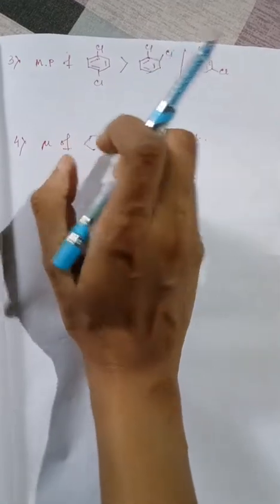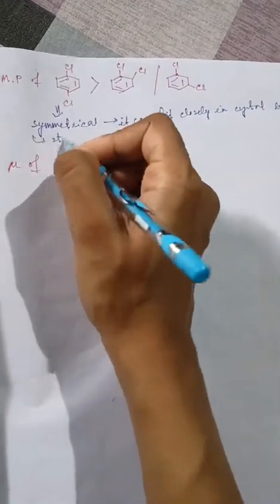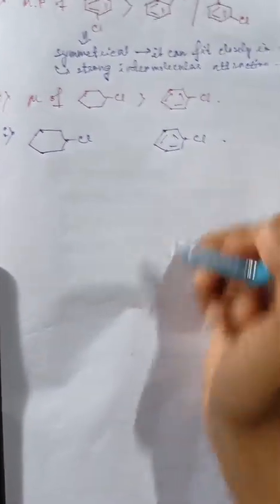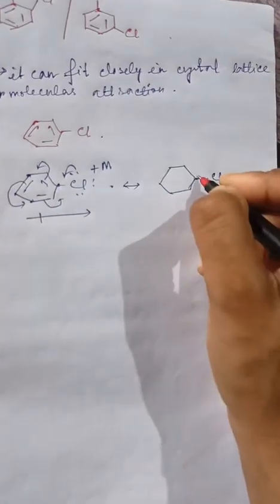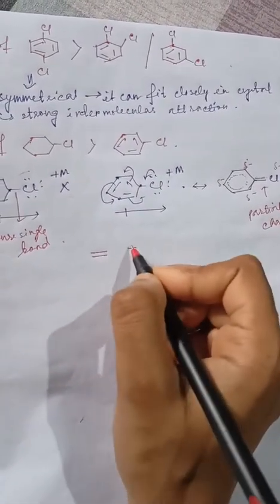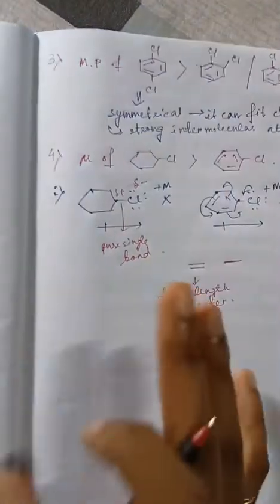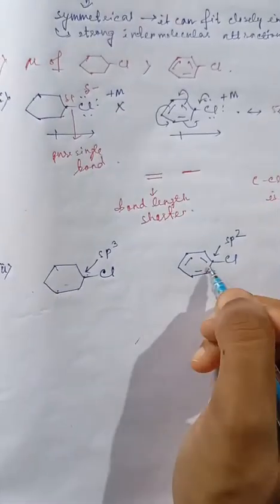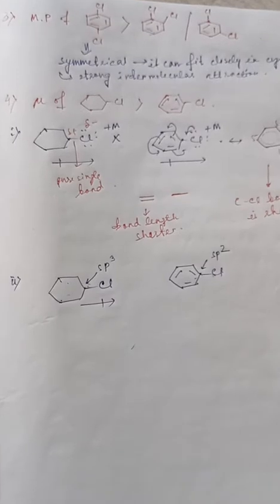GOC Important Questions Solved NEET JEE IIT-JAM B.Sc M.Sc Chemistry 🌟⚡